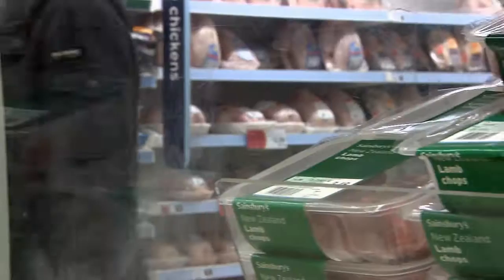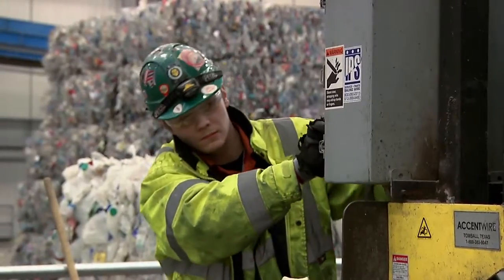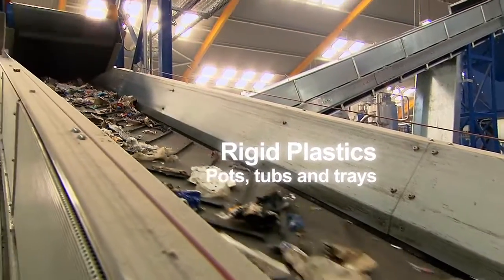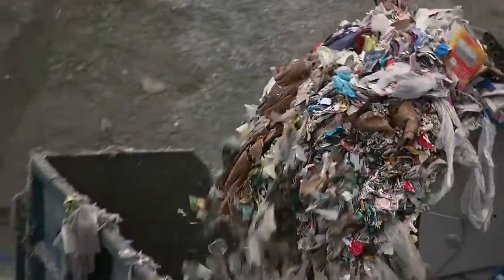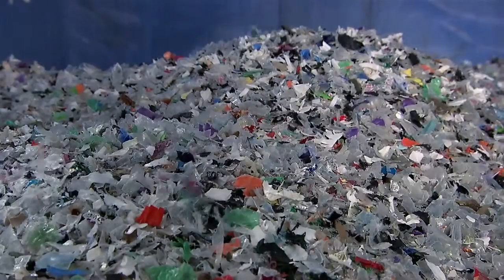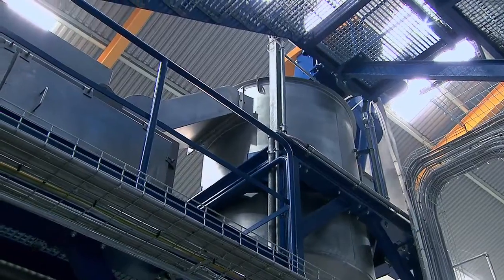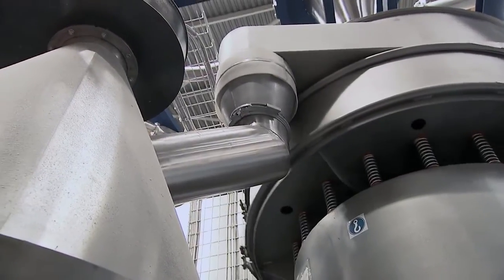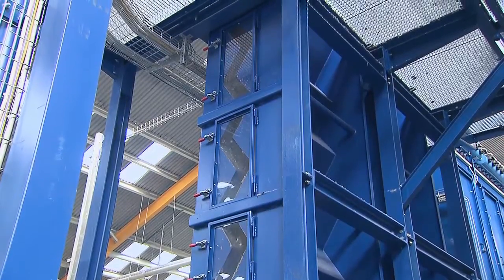WRAP/BIFFA Mixed Plastics Recycling Facility - Technical